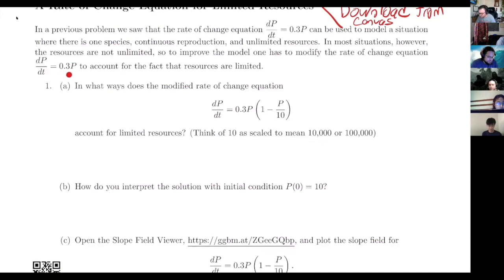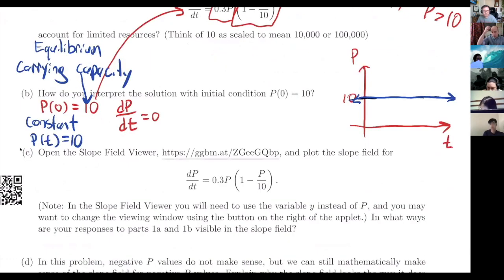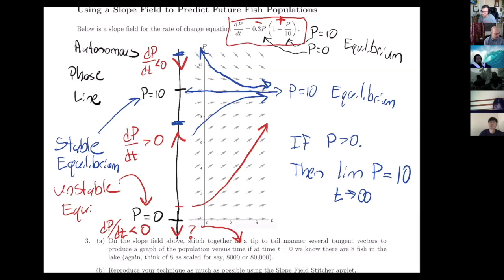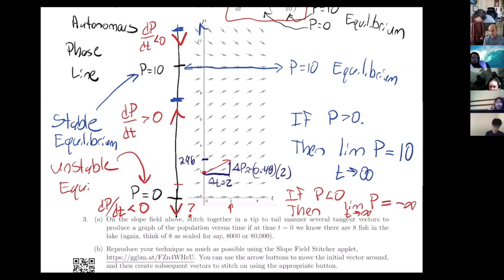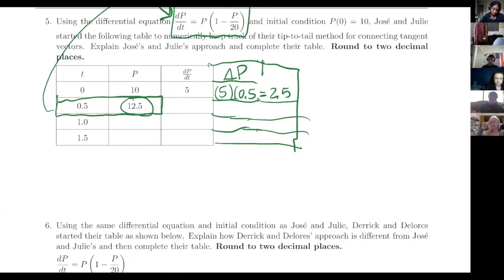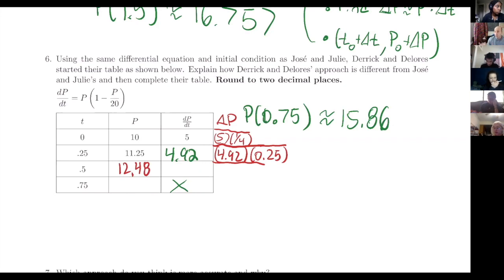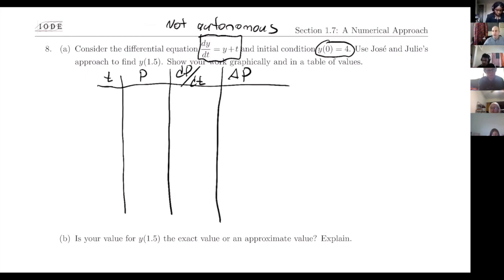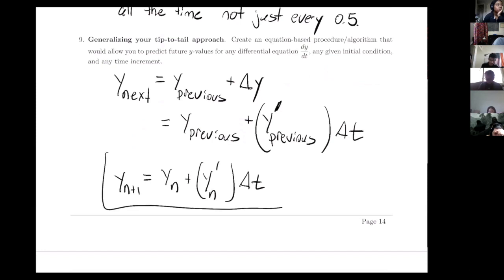Math 3200 Zoom Aug 24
0:00 - Intro to class
2:00 - Question 1a and b on worksheet 04
10:03 - Question 1 c and d (Interpreting Autonomous Slope Field)
17:39 - Question 2
21:05 - Question 3
26:20  - Setting up discussion for breakout groups
28:00 - Wrap-up discussion on Question 5
33:40 - Discussion of Questions 6 and 7
41:45 - Question 8
47:05 - Question 9